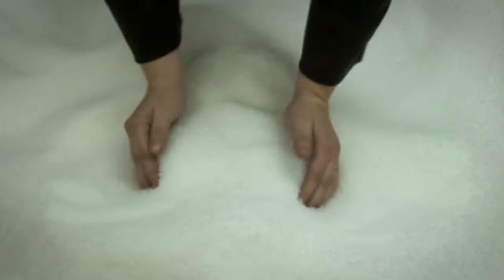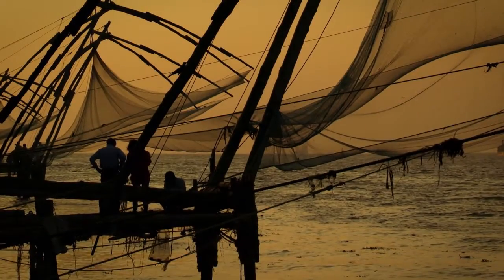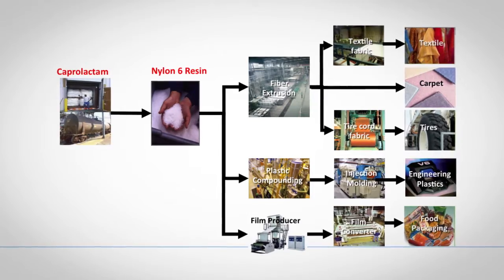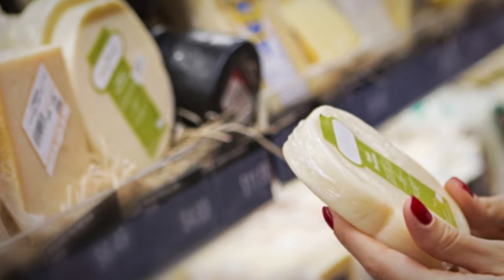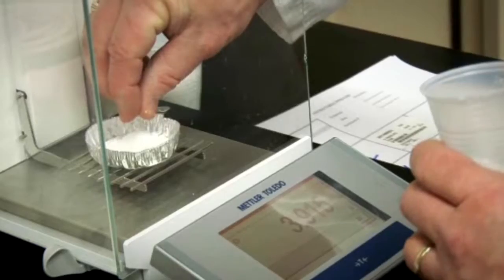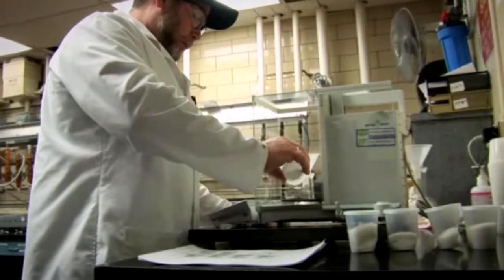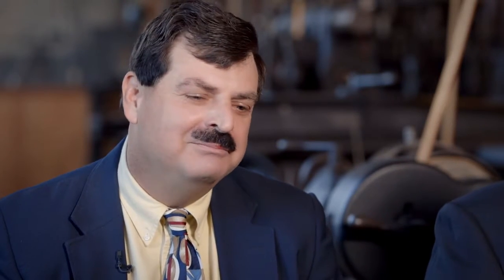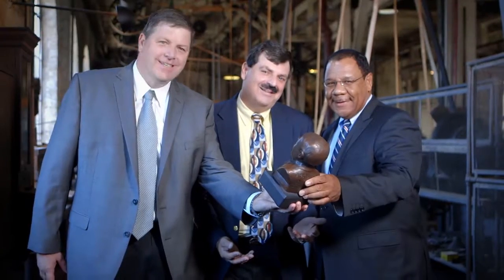R&D Council of NJ 37th Edison Patent Awards Winner AdvanSix (2016)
AdvanSix, a recent spinoff of Honeywell, and inventors John V. Facinelli, Clark V. Brown, David J. Loy, Robert A. Houck, Jr., and Dana A. Germain received an Edison Patent Award in the industrial process category for “Method and compositions for producing polymer blends” (U.S. 9,312,047).  This patent is directed to a novel process that confers an innovative and flexible solution with reduced thermal heat-history particularly suitable for producing specialized polymer blend chemistries to enable multiple higher value global end-use applications including wire & cable jacketing, fish line, films, cable ties, and high performance injection molding compounds having a wide range of beneficial properties.